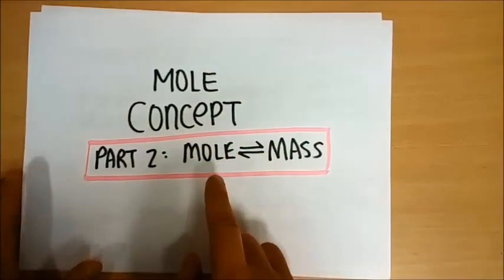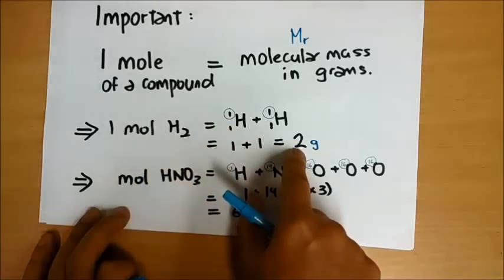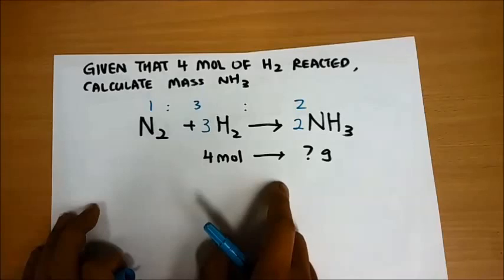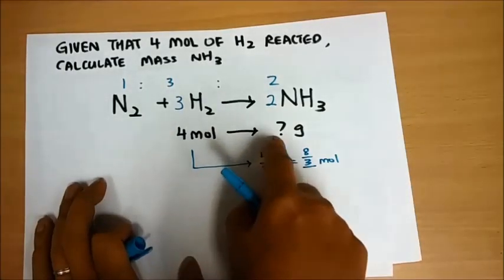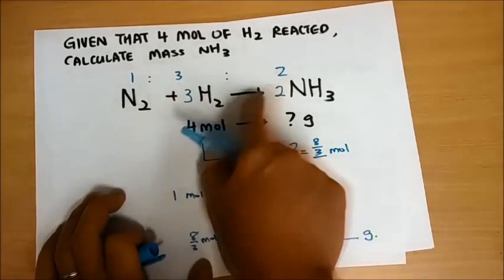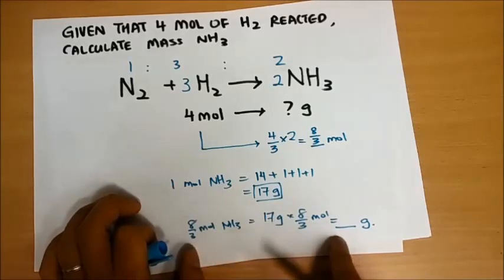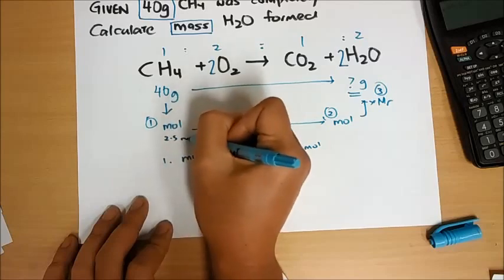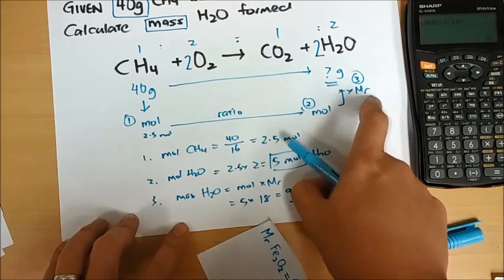Mole Part II: Mole - Mass Relationship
Video explains the relationship between mole and mass.
Note that the gameplay always must involve the mole ratio of the chemical equation. The number of moles formed will ultimately depends on the mole ratio.

To convert the mole to mass = mol x Mr(Molecular Mass)